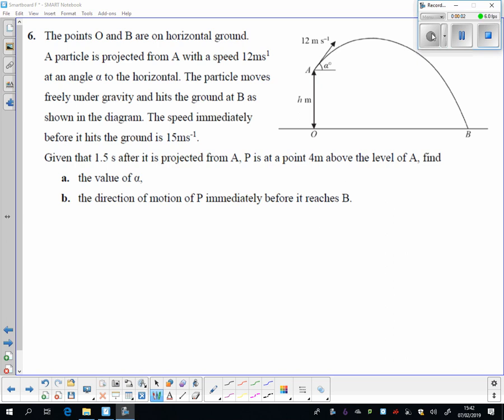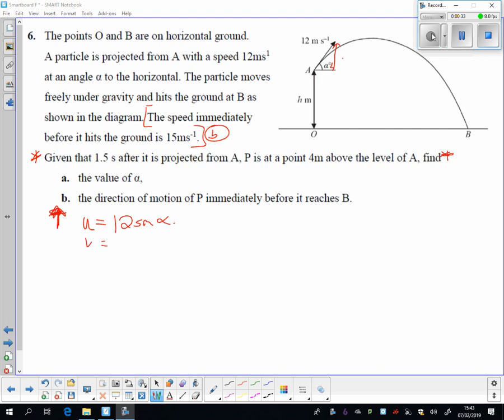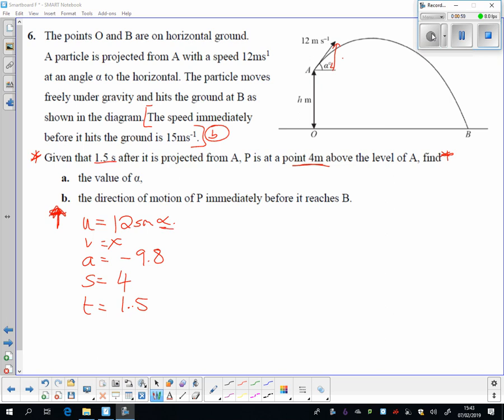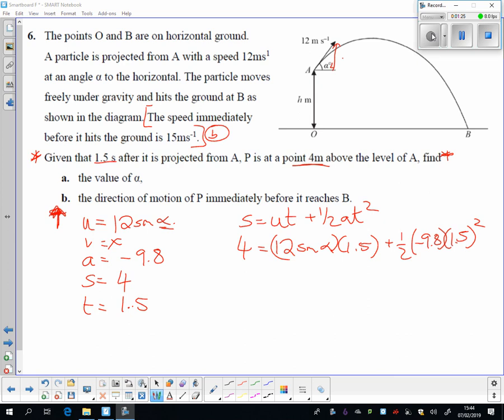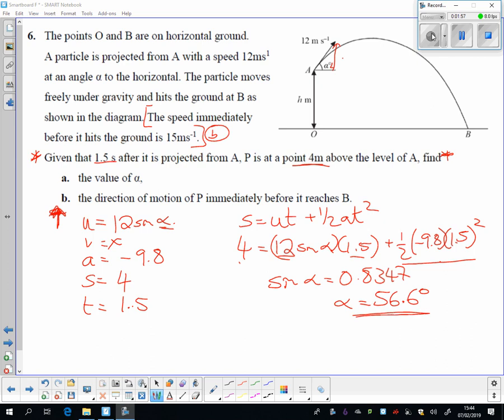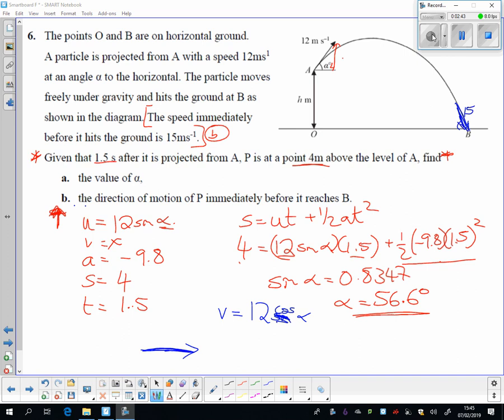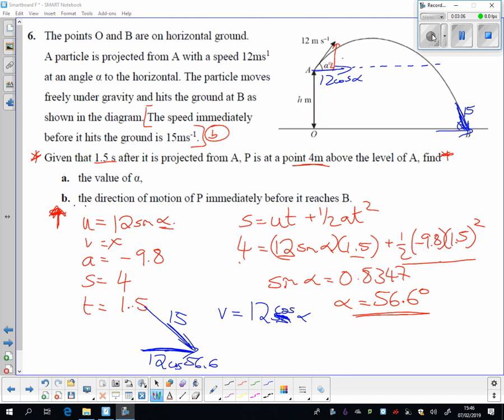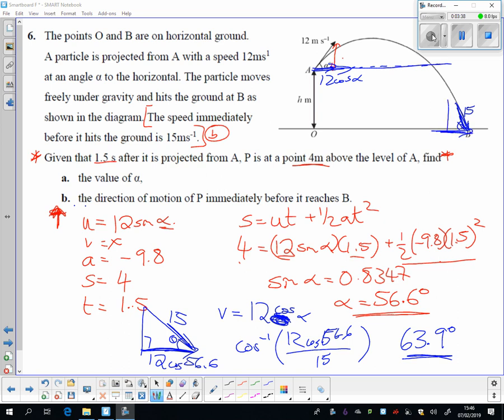A2 Mech RSF Q6